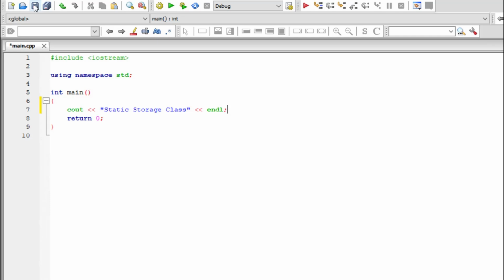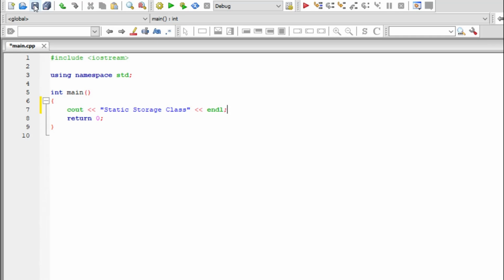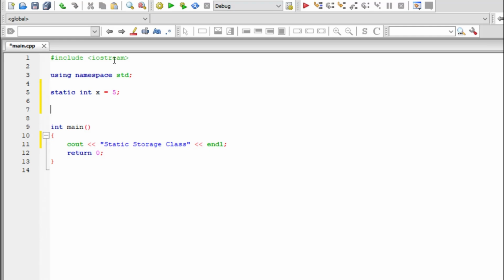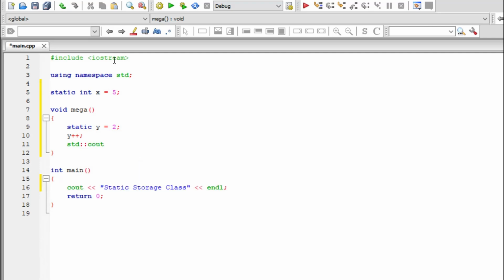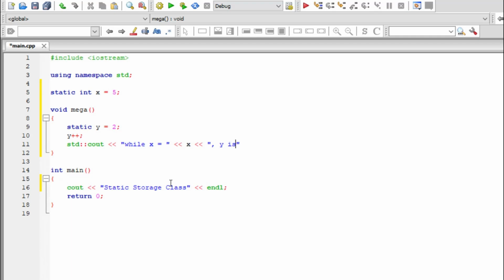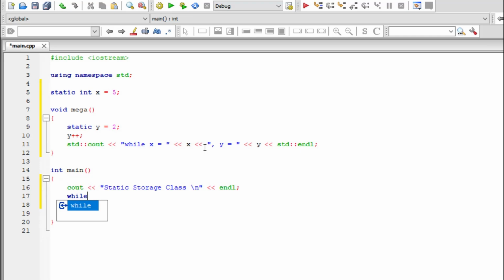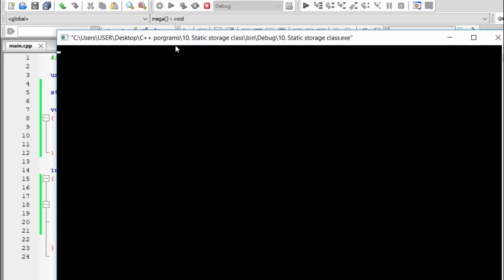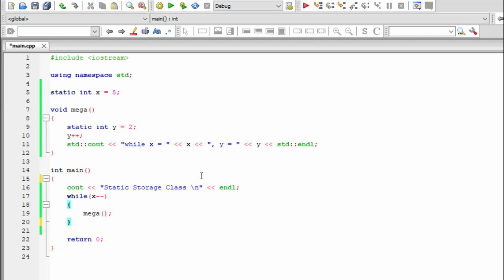C++ Programming Tutorial 10: Static Storage Class in C++ Programming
In this video, you'll learn what the static storage class means in C++, how it works, and when to use it in your programs. Whether you're a beginner or just brushing up your coding skills, this tutorial will make static variables and their scope and lifetime crystal clear. Perfect for students, coding enthusiasts, and anyone preparing for programming interviews or exams.